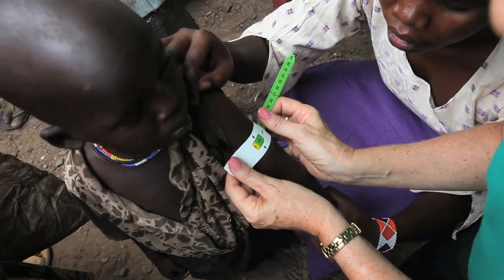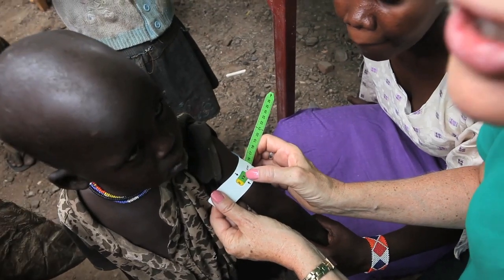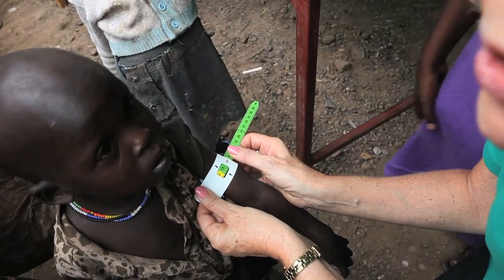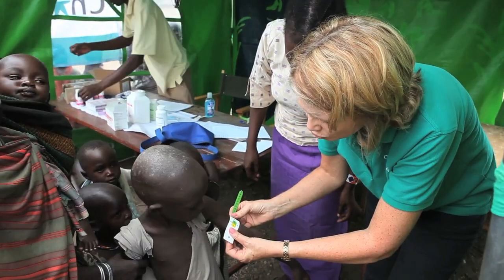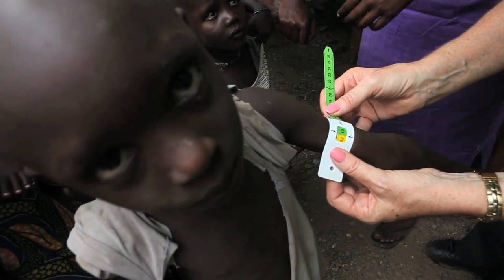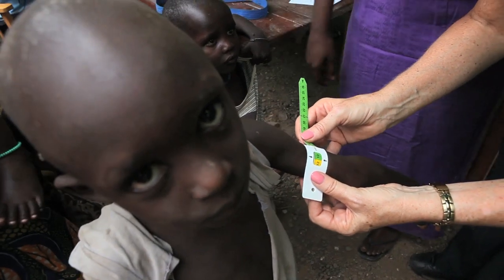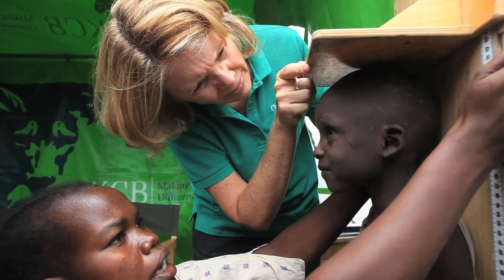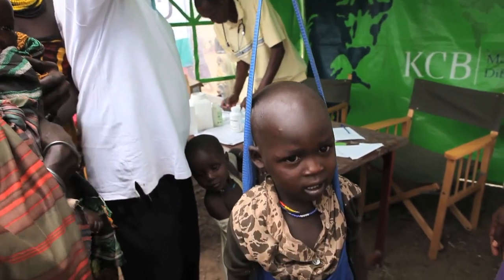The High Price of Malnutrition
-- At Early Child Care and Development Centers across drought-stricken northern Kenya, ChildFund is providing a daily meal to young children and monitoring their health status. One way to spot malnutrition is to measure the circumference of a child's upper arm, explains Anne Lynam Goddard, ChildFund's president and CEO. Children who are severely malnourished at a young age often suffer developmental deficiencies the rest of their lives.